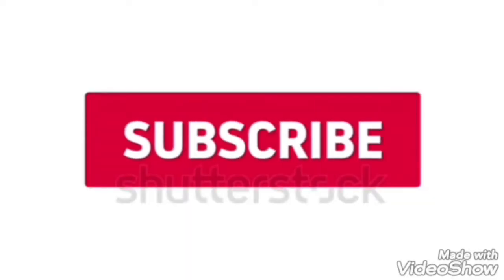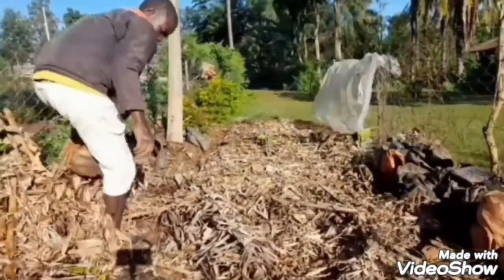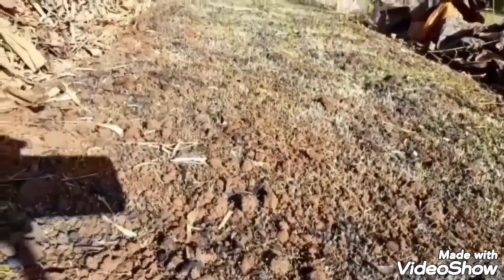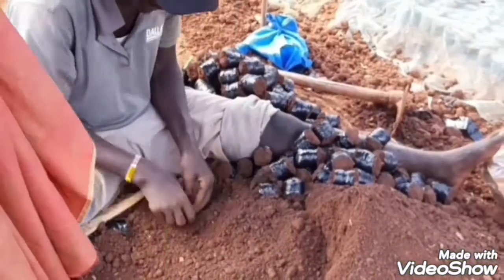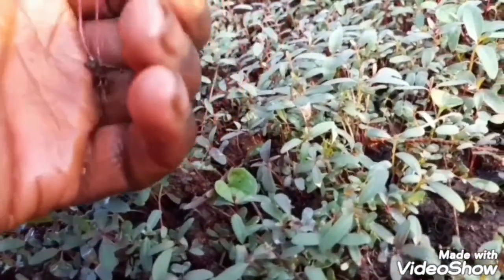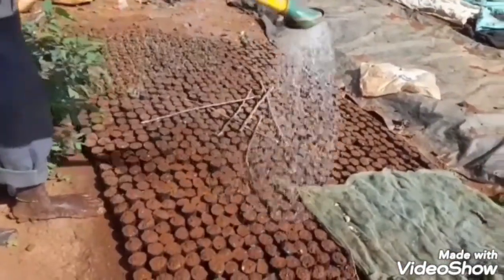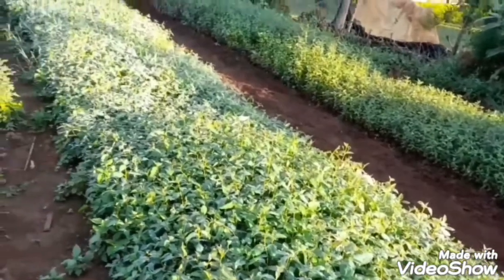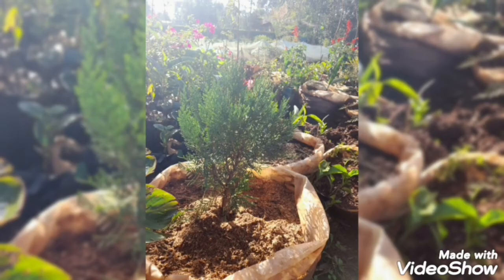how to propagate eucalyptus tree seedlings and make great profit